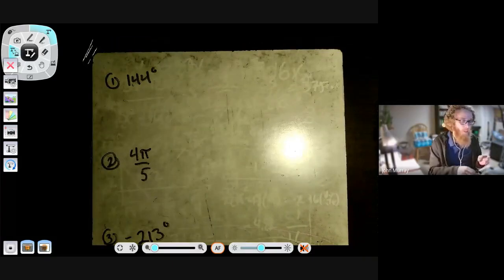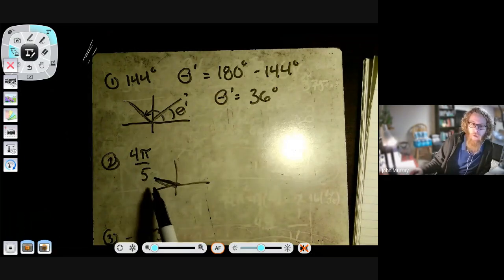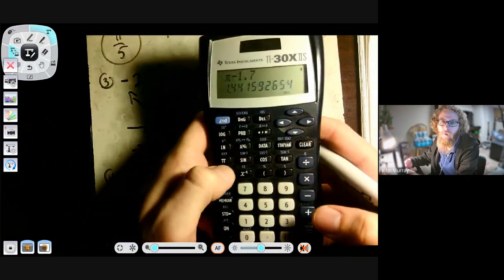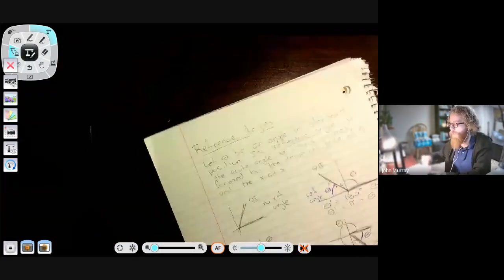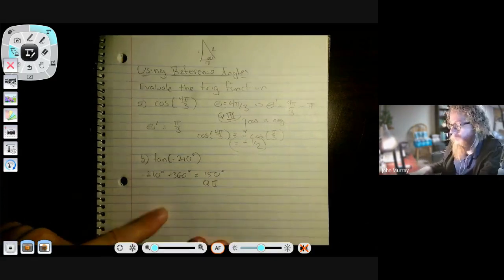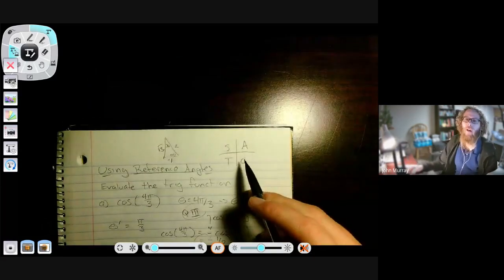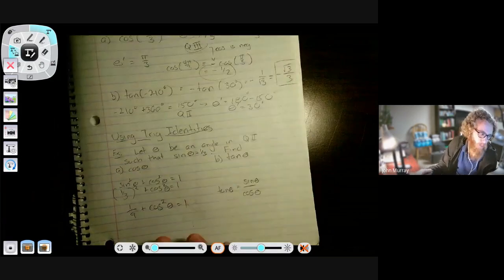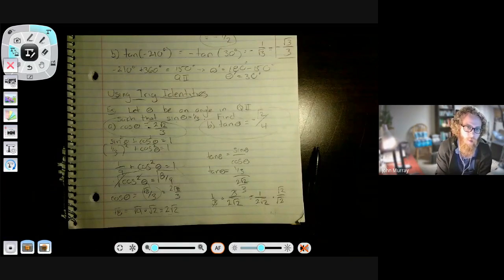Precalculus Lesson 71 - Trigonometric Identities and Reference Angles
Wrapping up finding values of trigonometric functions using reference angles and using trigonometric identities to solve equations